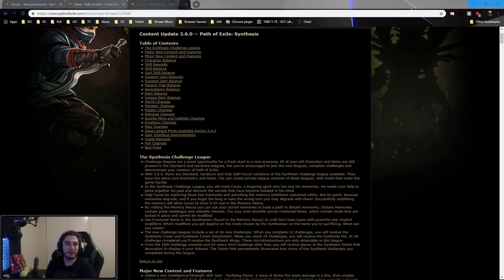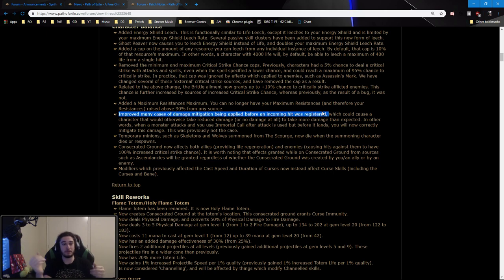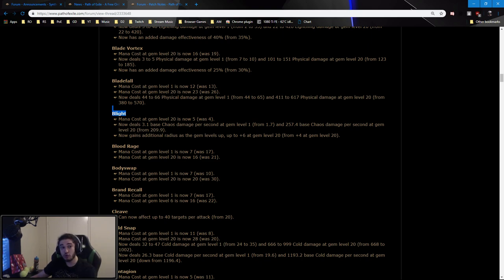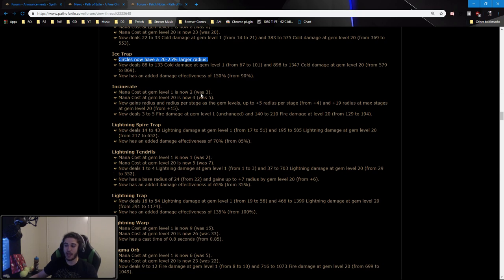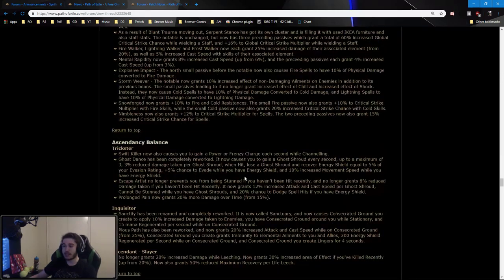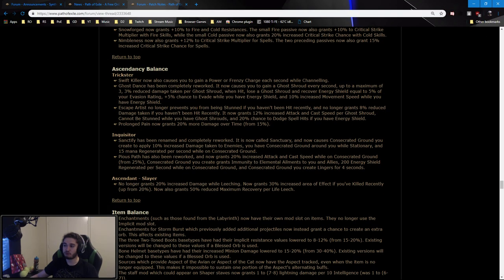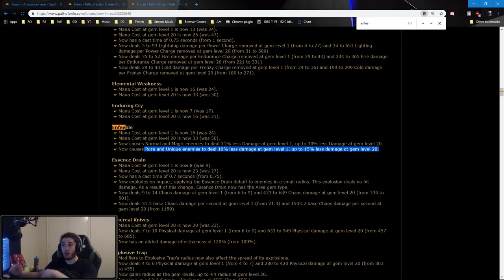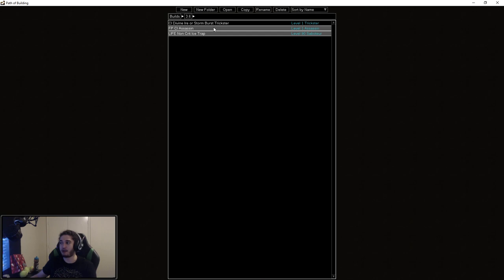Path of Exile 3.6 - Synthesis Patch Notes Summary | League Starter templates tomorrow